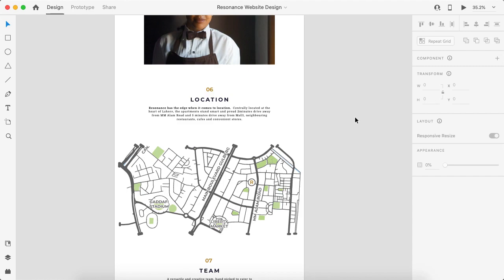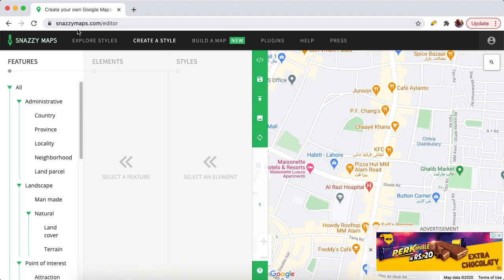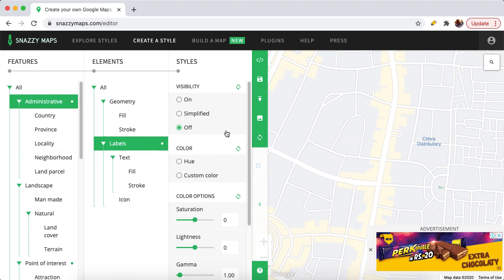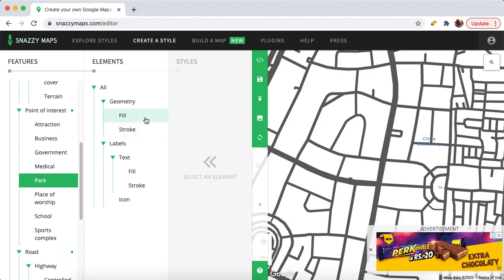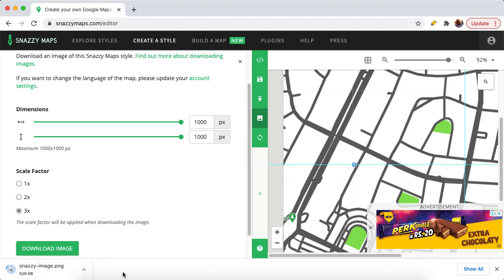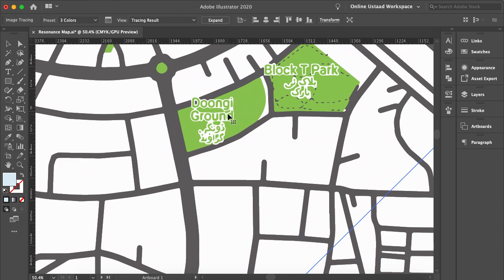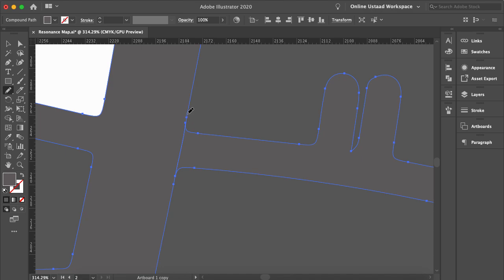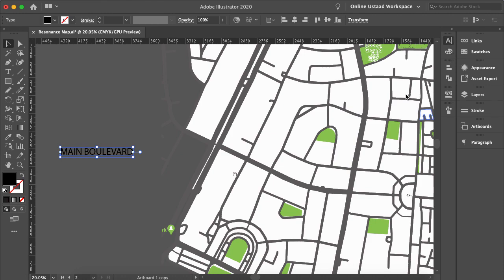Create Custom Google Maps (Complete) in Adobe Illustrator & Snazzy Maps (2025)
An overview that how you can create a Custom Google Map for your website, apps and social media. I have used a platform for this purpose.

Need a custom map designed? Schedule a one-on-one consultation with me to bring your vision to life!

00:49 Set a Map Style in SnazzyMaps
05:20 Saved the Image in 3x Dimensions
06:50 Bring it to Adobe Illustrator
06:55 Vectorize the Image
11:00 Add the Labels